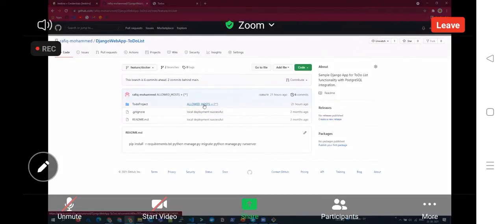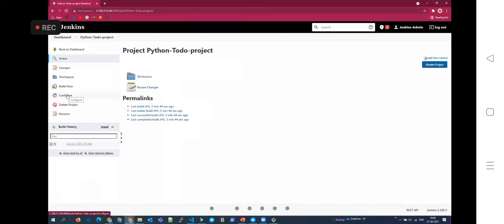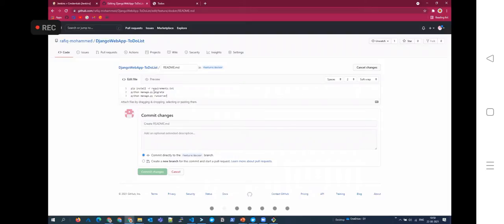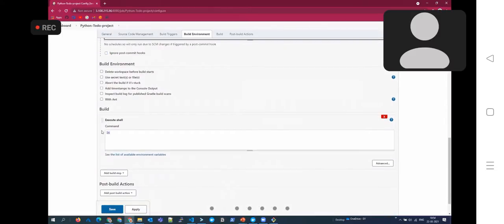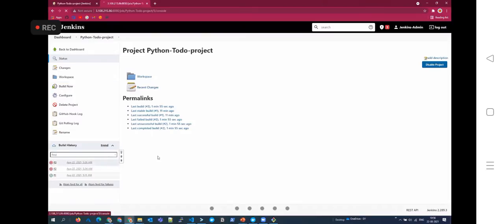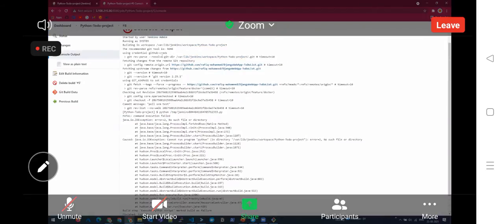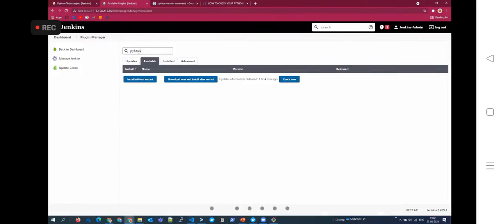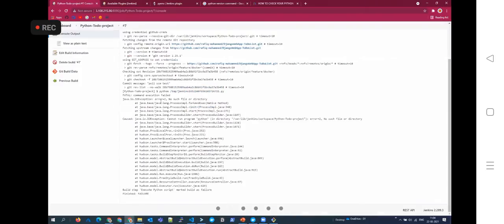DEVOPS Class 2.5, 22_08_2021